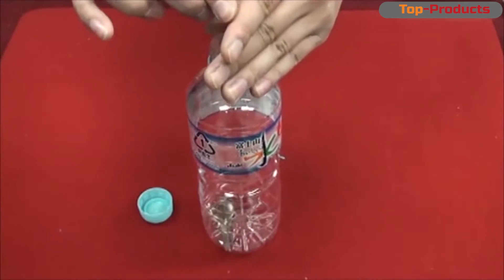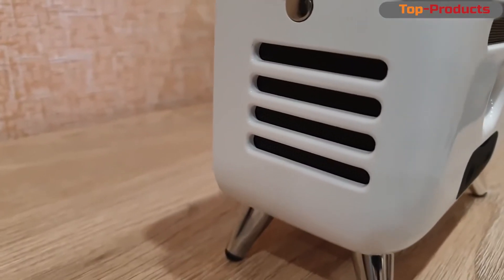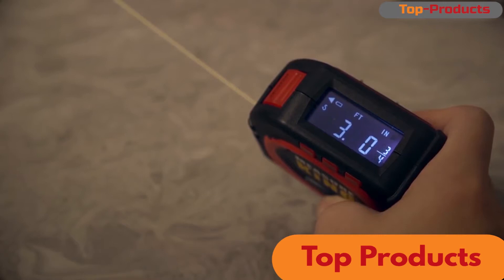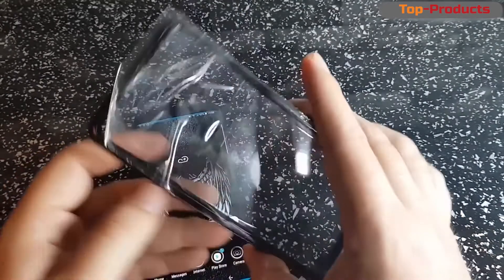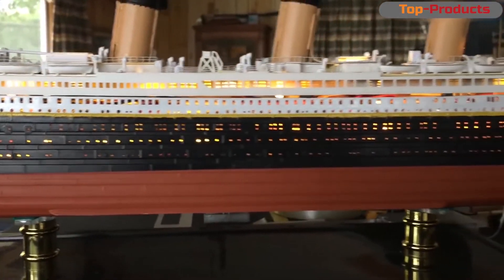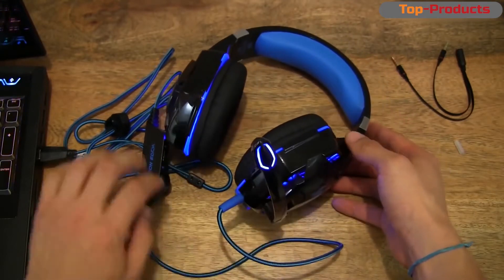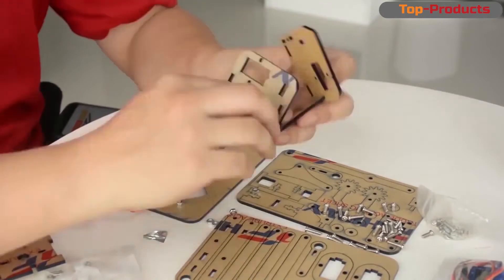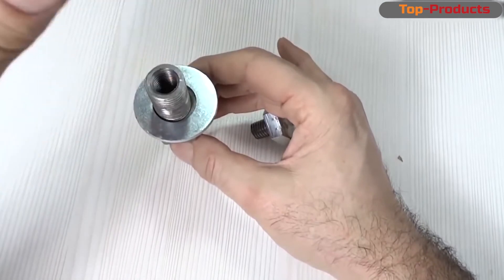Top 16 of the most useful things from ALIEXPRESS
These are 16 cool and crazy things that make you crazy! These are 16 of the most useful things from aliexpress that will blow your brain. A selection of the best products from China at ALIEXPRESS!